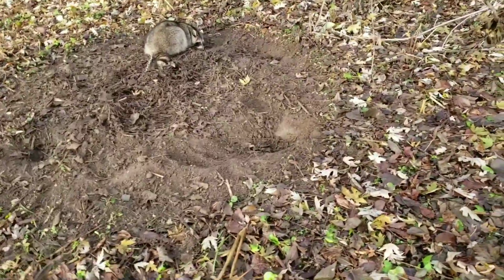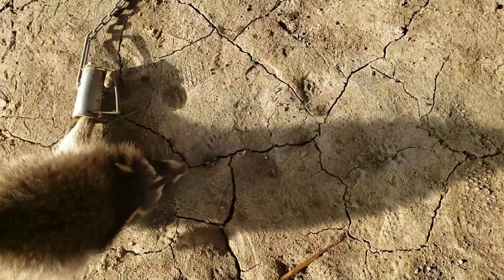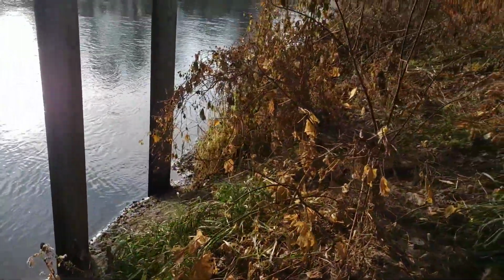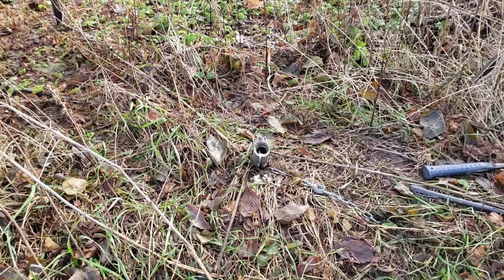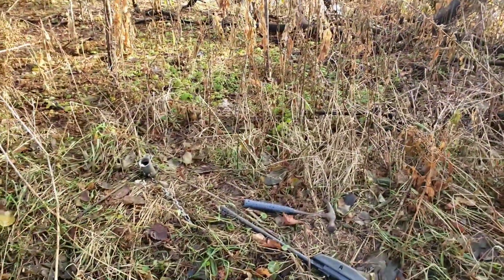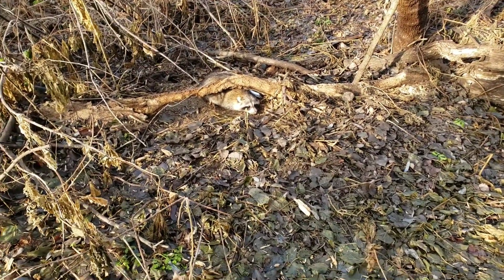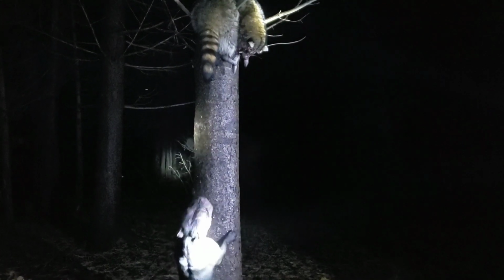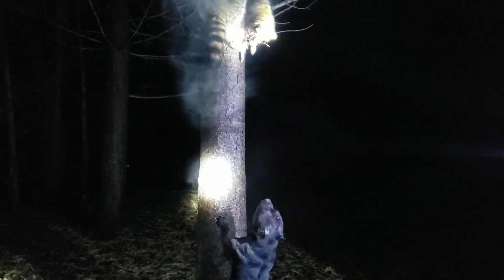BullyBoyzHunting American Bullies can be working dogs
HERE AT BIG JOHNS BULLY HOUSE WE BREED EXTREME POCKETS WE BREED FOR GREAT TEMPERAMENTS FIRST AND FOREMOST WE ALSO LOOK FOR VERY SPECIFIC TRAITS WHEN DOING OUR BREEDING'S WE WANT OUR DOGS TO HAVE THAT MASSIVE BRAHMA BULL NECK THICK BONE NICE WIDE CHEST BARREL SHOULDERS STRONG REAR AND CRAZY MUSCLE DEFINITION AS WELL BEING FULLY FUNCTIONAL AND BE ABLE TO WITH STAND ANY ELEMENT OF THE WEATHER BUT MOST OF ALL WE DON'T WANT OUR DOGS TO BE LIKE ANY OTHER WE STRIVE TO BE DIFFERENT AND SET APART FROM THE REST WE ALSO HUNT WITH OUR AMERICAN BULLIES